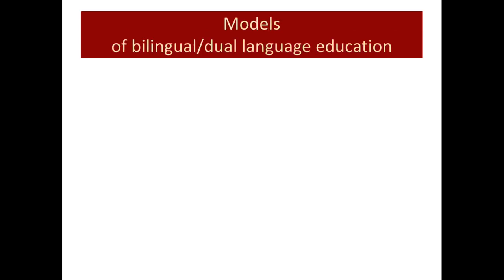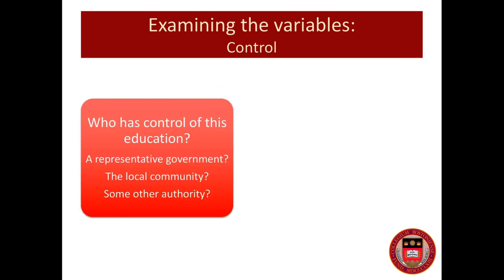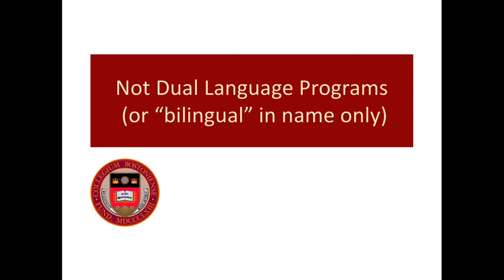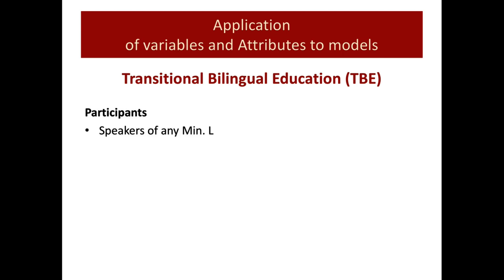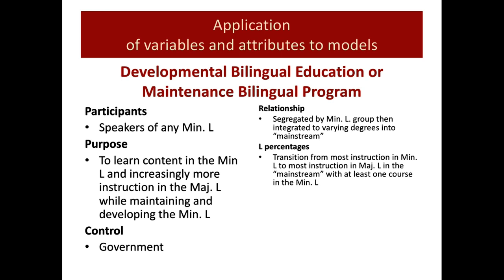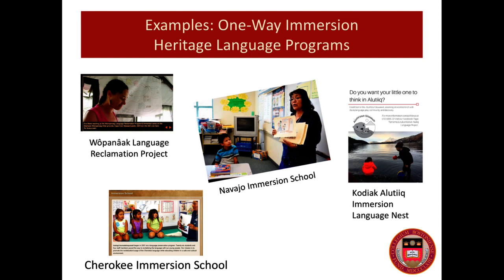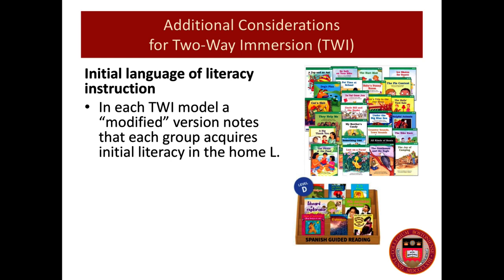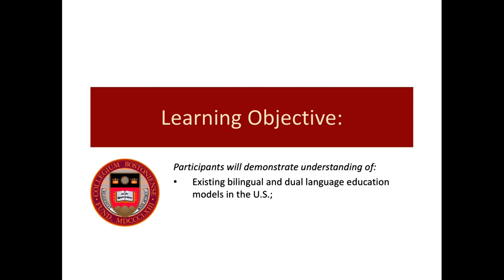Module 2 Models of Bilingual Education default b666c469